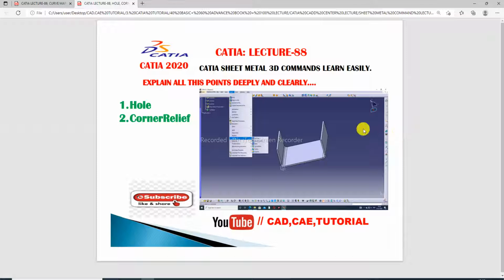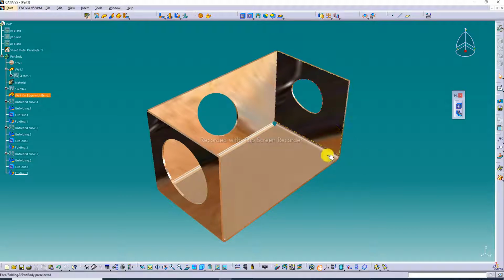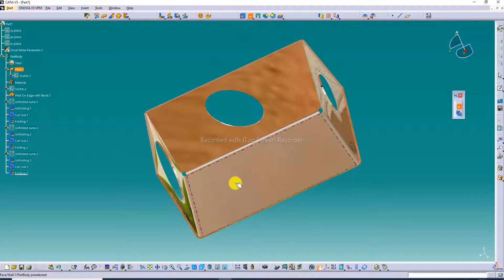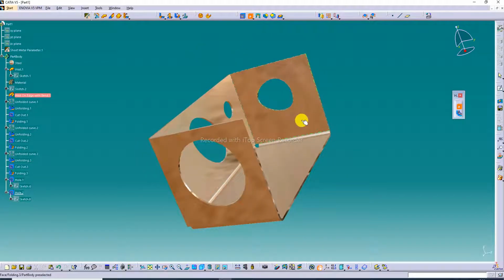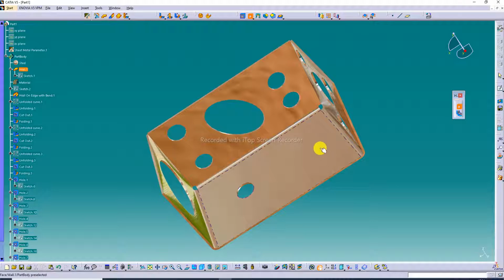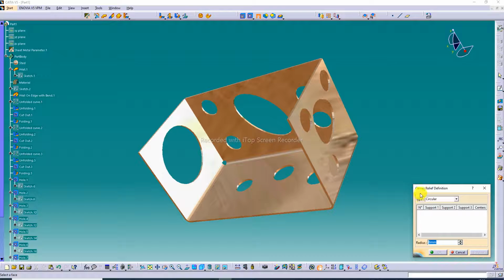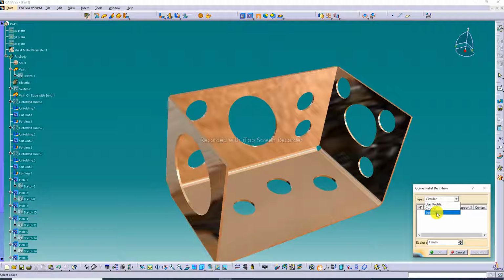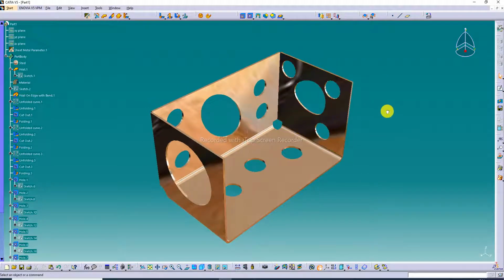CATIA V5 GENERATIVE SHEET METAL DESIGN, HOLE, CORNER RELIEF LECTURE-88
Main Topics:
1. AUTOCAD Tutorial for Beginners & Advance.( 2D sketching Drawing, 3D Modeling Design and Isometric Design, Industrial Projects Design All Easily Learn in AutoCAD Software).

2. SOLIDWORKS Tutorial for Beginners & Advance.( 2D Sketching Drawing, 3D Modeling Design, Surface Modeling Design, Sheet Metal Design,  Weldments design, Assembly Process, Drafting Process, Simulation Process, Industrial Projects Design All Easily Learn in SOLIDWORKS Software).

3. CATIA V5 Tutorial for Beginners & Advance.(2D sketching Drawing, 3D Modeling Design, Wireframe and Surface Design, Generative Sheet Metal Design, Assembly Process, Drafting Process, Simulation Process, Industrial Projects Design All Easily Learn in CATIA V5 Software).

4. ANSYS workbench Tutorial for Beginners & Advance.(2D Sketching Drawing, 3D Parts Design & Analysis, Surface Parts Design & Analysis, Sheet Metal Parts Design & Analysis, Industrial Projects Design & Analysis All Easily Learn in ANSYS Workbench Software).

5. GD&T Tutorial for Beginners & Advance.( GD&T AutoCAD Software, GD&T SOLIDWORKS Software, GD&T CATIA V5 Software, Industrial GD&T All GD&T Learn Easily).

6. NEW Update COMPUTER Knowledge.(New update computer parts, New update software knowledge, New update any notifications related to computer knowledge).